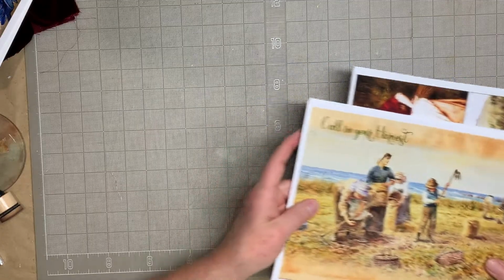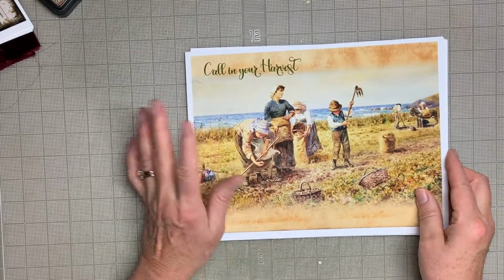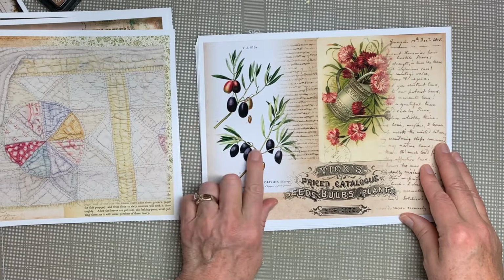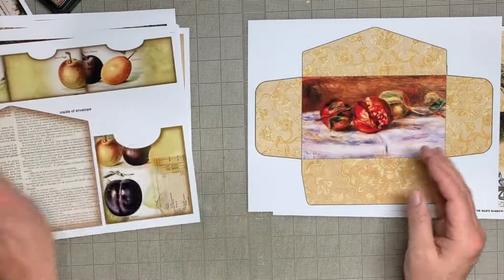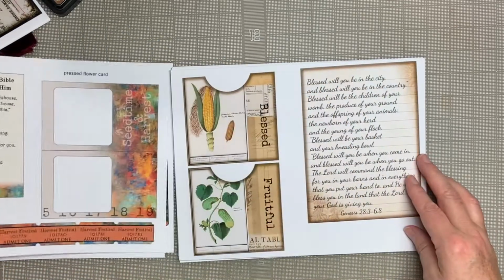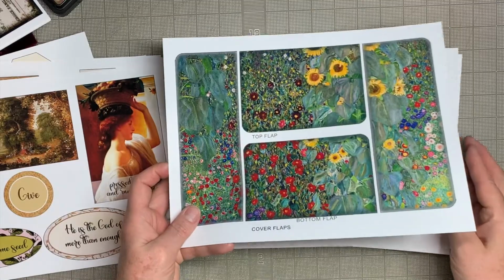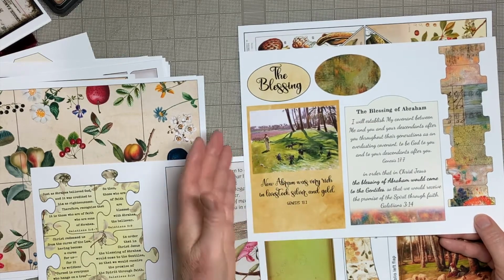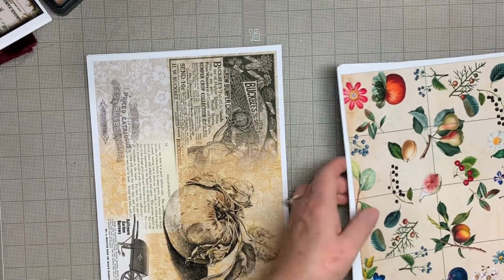#1 Abundance Journal- preview the kits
Take your eyes off this world and put them on God's promises. You are blessed.

Tips on printing, followed by a look through the pages of the Abundance Journal Main Kit and Add-On Kit on Etsy .
Available here:
Main Kit
Add-On Kit